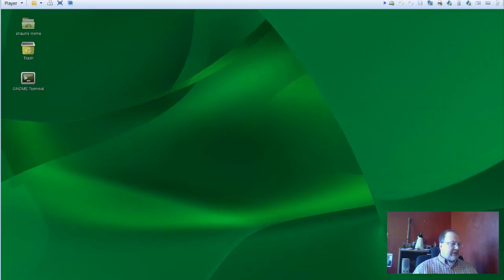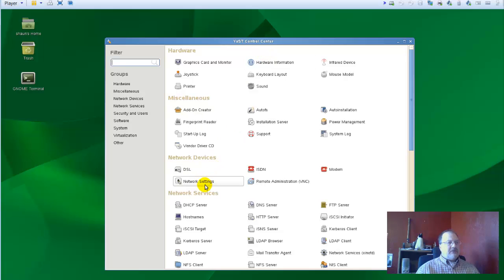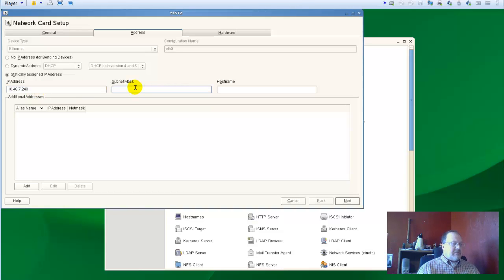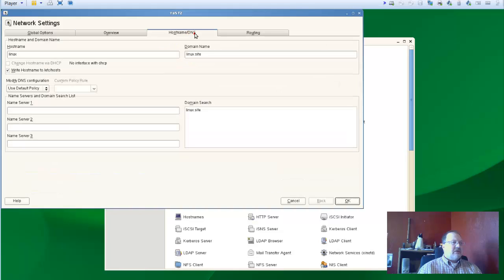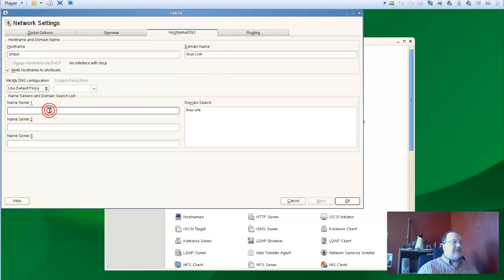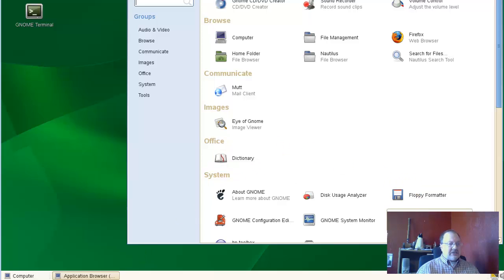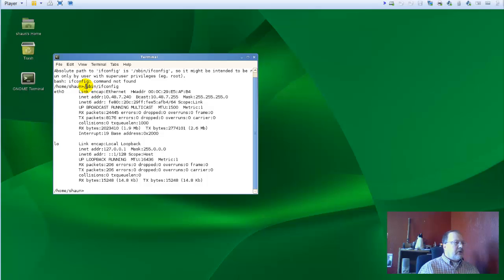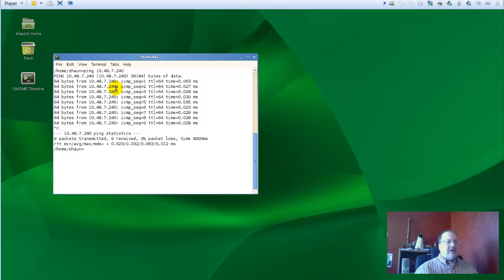CSCI 212 Linux Configuring the NIC with an IP address